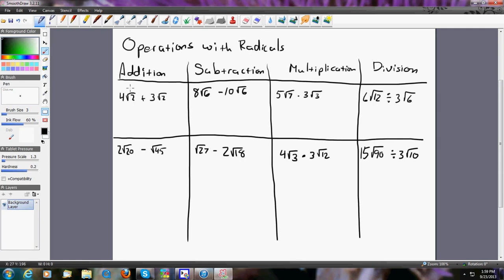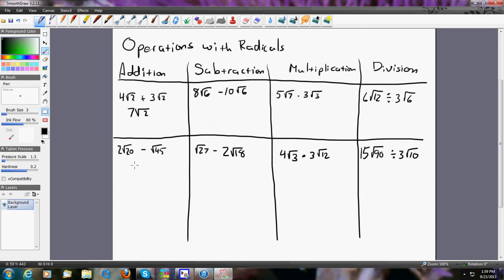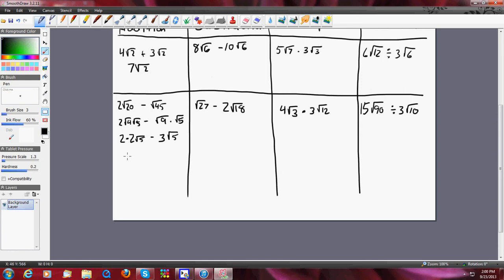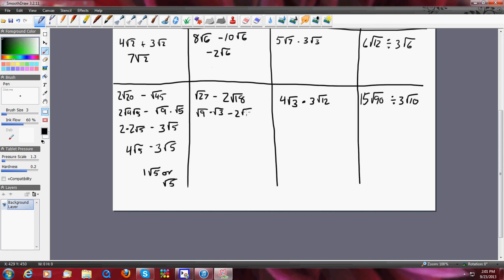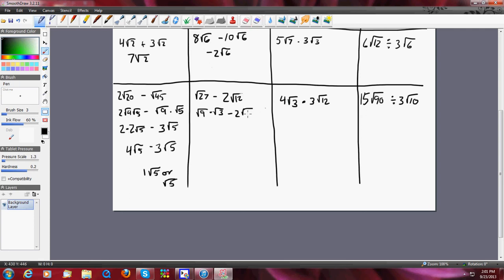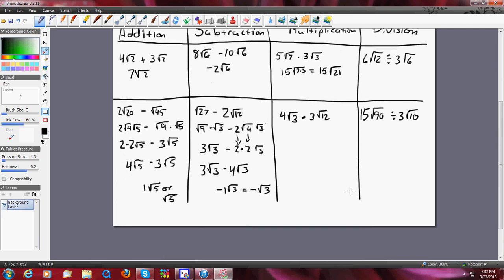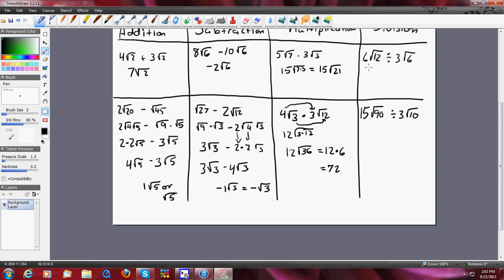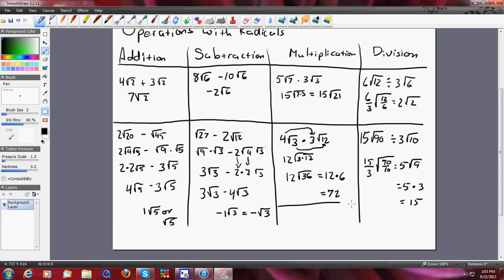Operations with Radicals Video 3